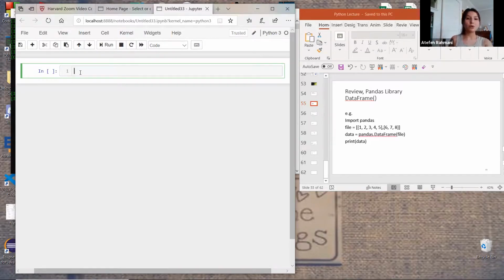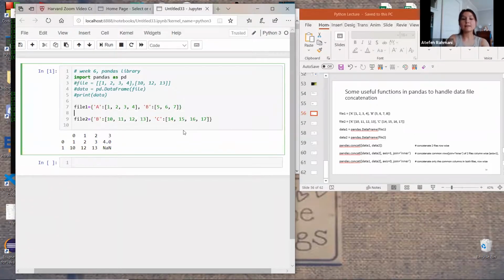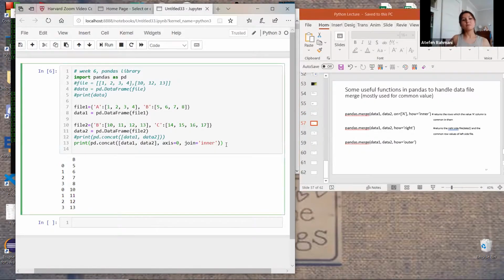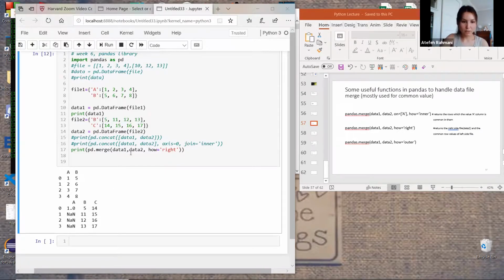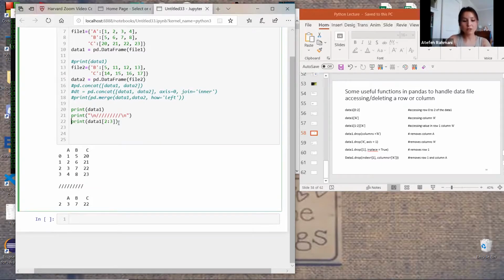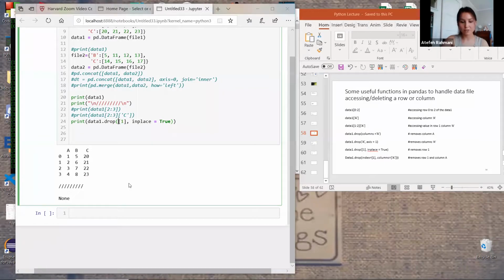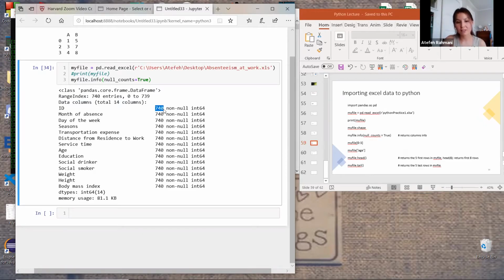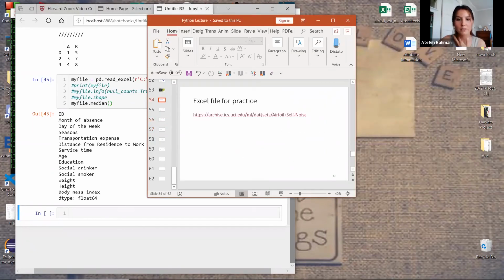Introduction to Python - Week 6, Section1